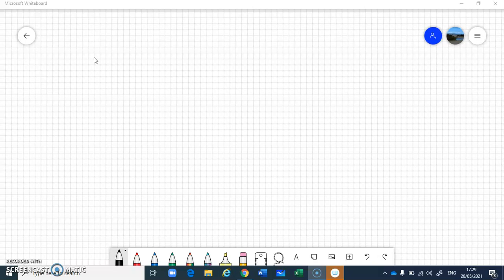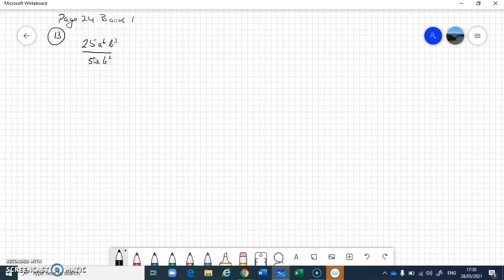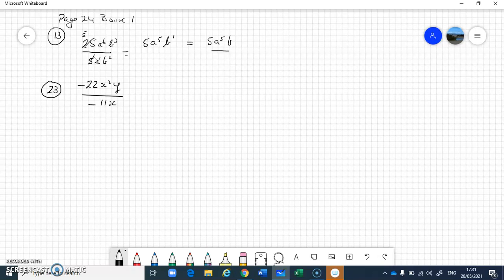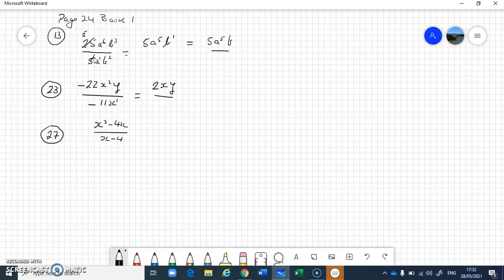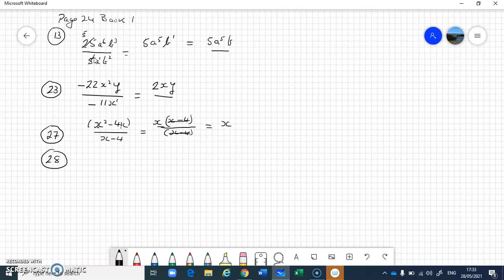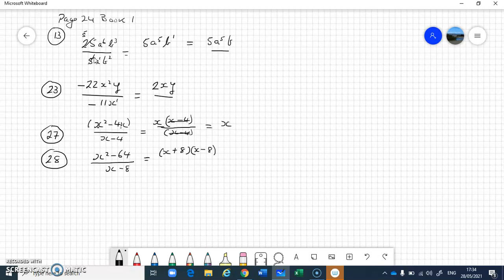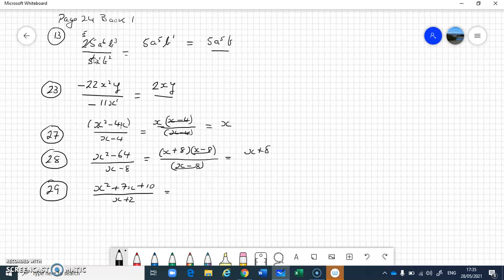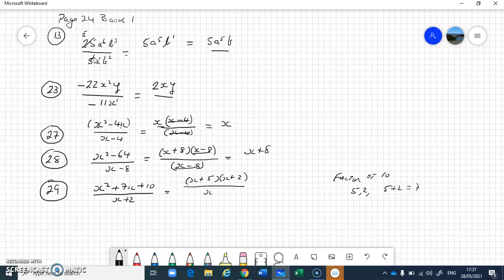Simplifying Algebra Fractions